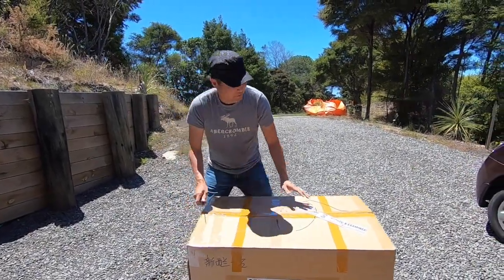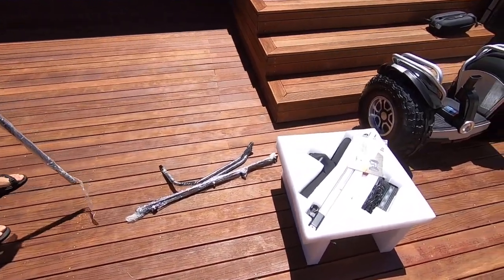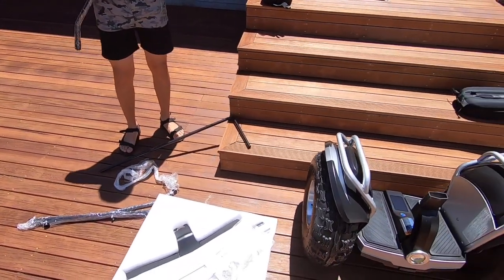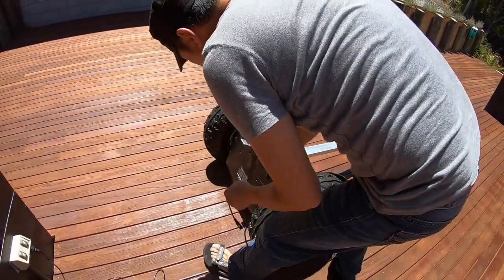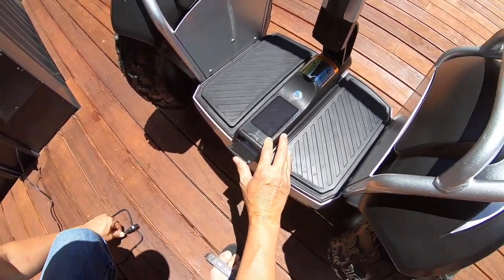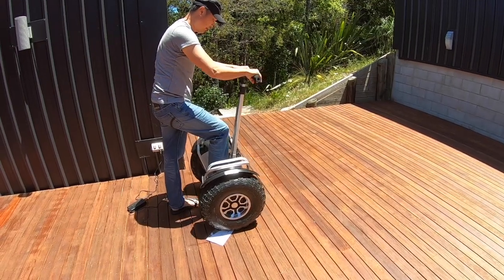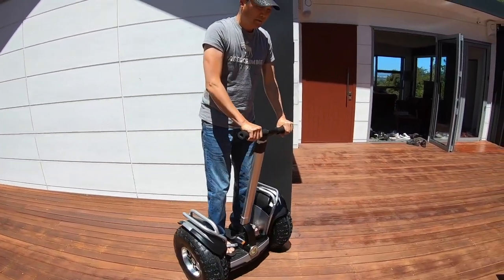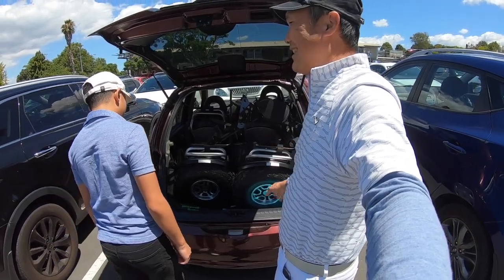Segway Golf Adventure 2020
This video is about Segway Golf Adventure 2020